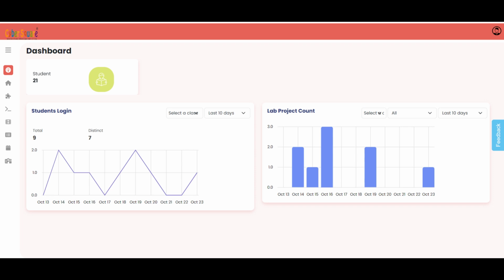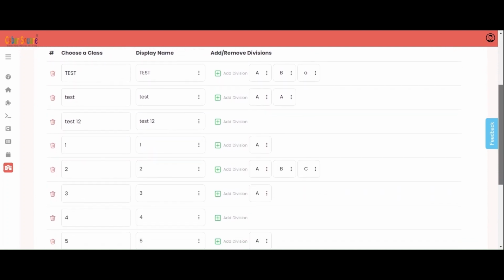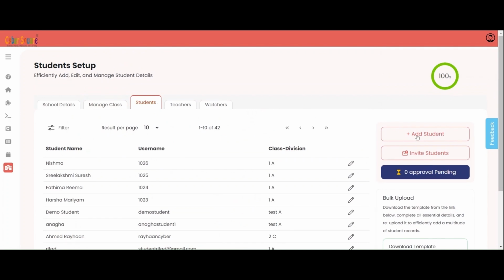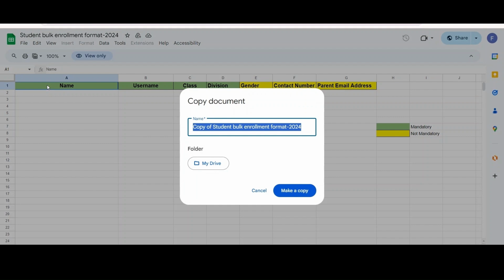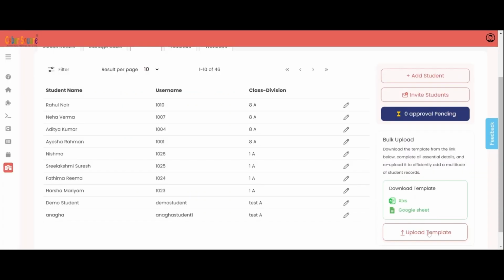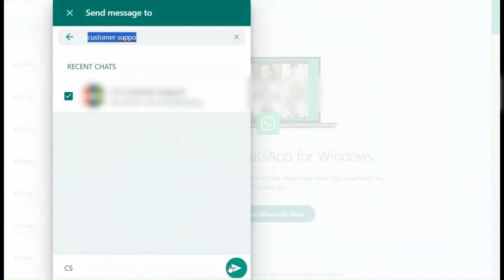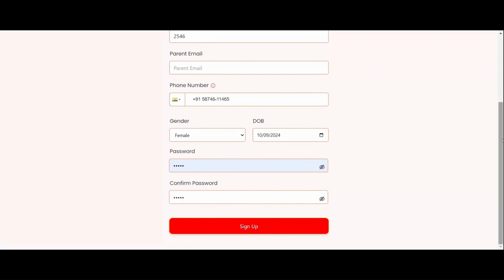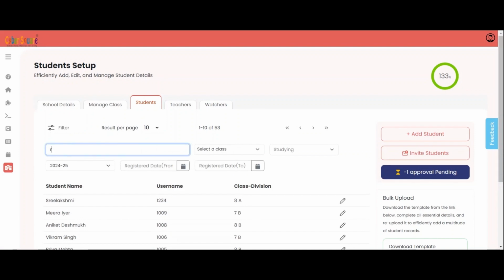School Configuration Settings Tutorial | Set Up School Details, Classes, & Registrations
In this video, we’ll walk you through each step to set up your school platform:

School Details: Input school info like name, address, and logo for personalization.
Classes & Divisions: Set up classes and divisions to organize students efficiently.
Student & Teacher Registrations: Register students and teachers or invite them via link.